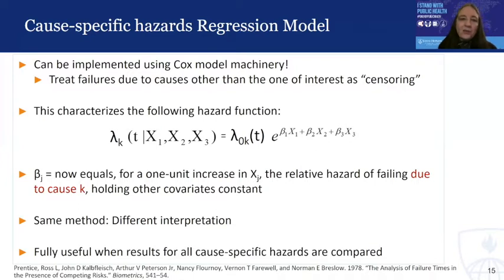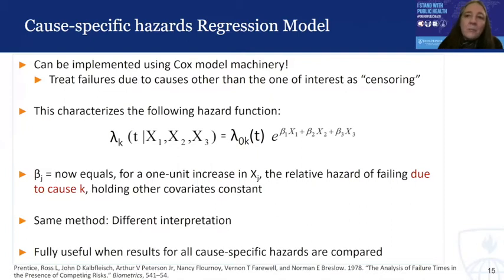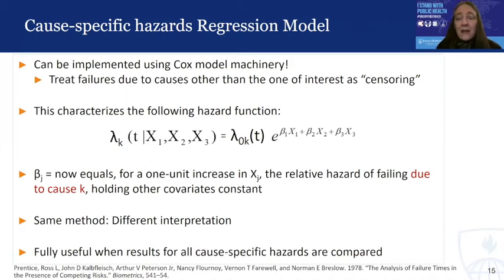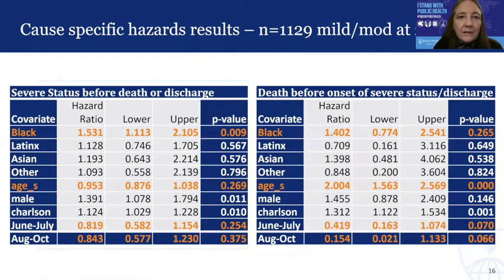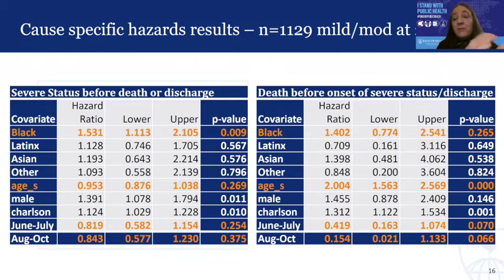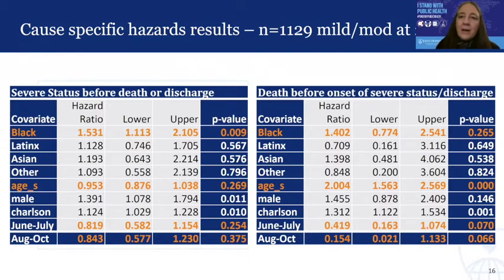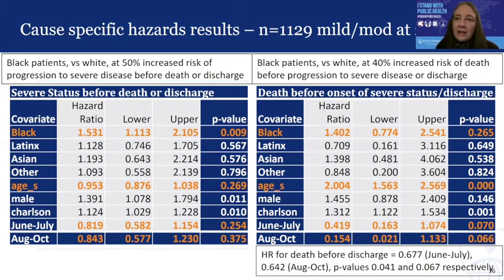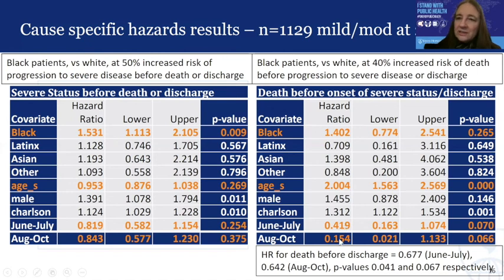Competing Risks Framework - Part 3: An example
This video is the third part in a four-part series on Competing Risks analysis led by Prof Karen Bandeen-Roche from the Department of Biostatistics at the Johns Hopkins Bloomberg School of Public Health, Baltimore, USA.

It presents the competing risks framework as an analogue to the survival analysis approach in addressing time-to-event data which may be more relevant in many clinical situations in research.

In Part 3 Karen presents an example of the competing risk framework in practice